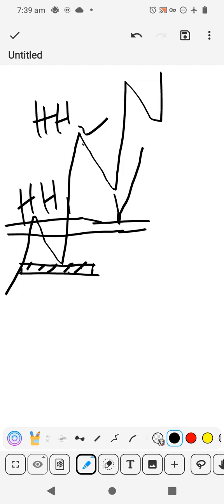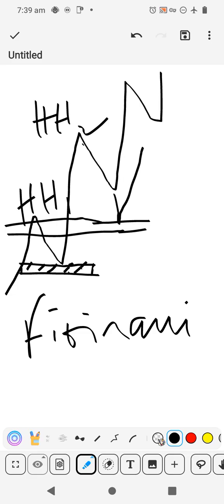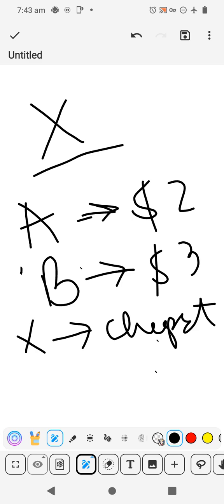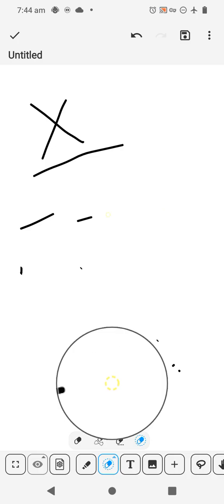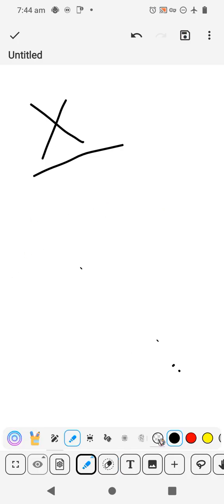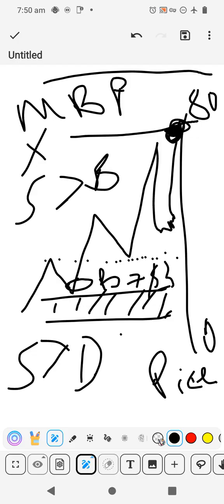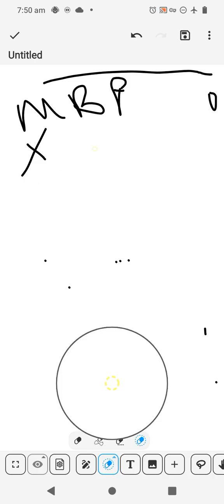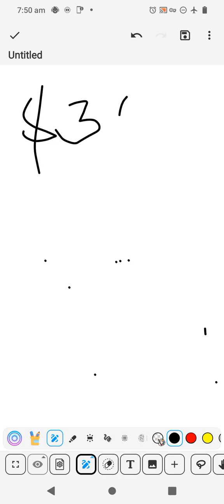Supply and demand trading strategy explained in 10 minutes